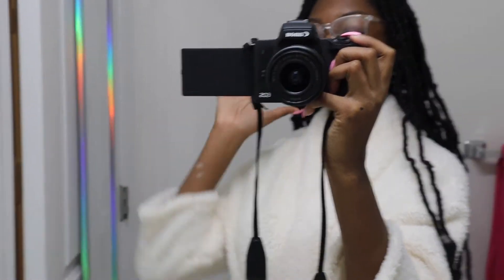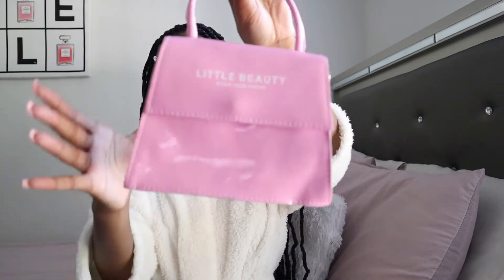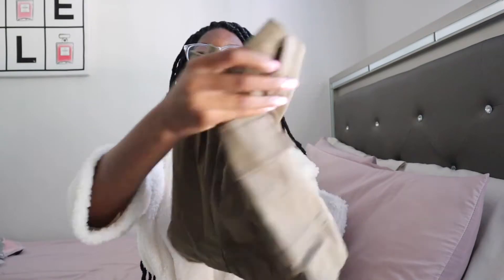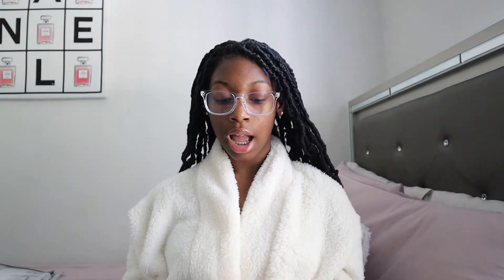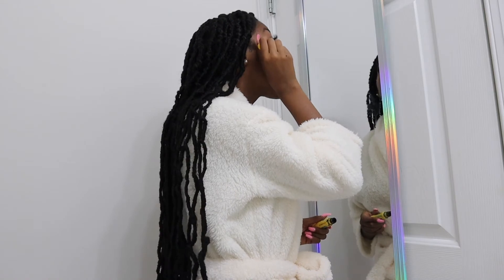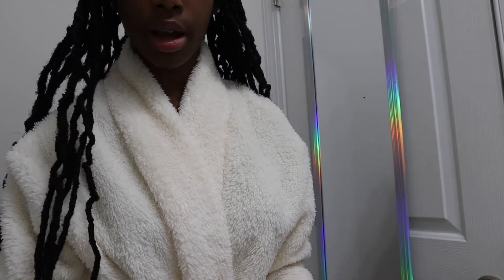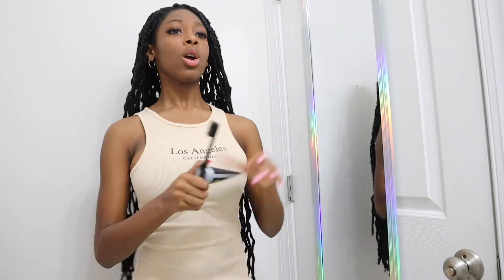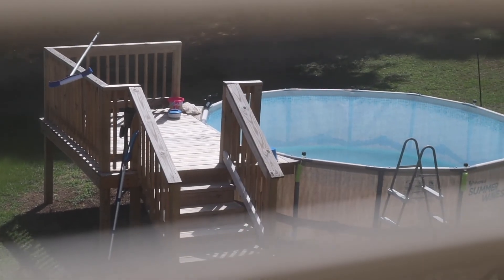A day in a life : new camera, shein unboxing, grwm, ote, fathers day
Wassup ya'll I was so excited to drop this video because its way longer and ya'll get to spend literally a day in my life.

Small business YouTube - SassyCrav

Locusprincess@gmail.c